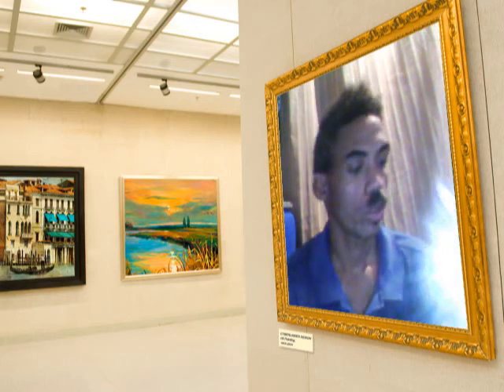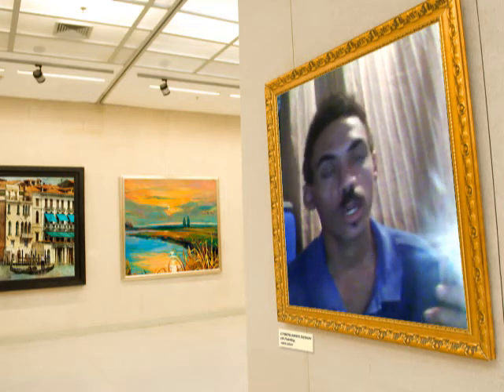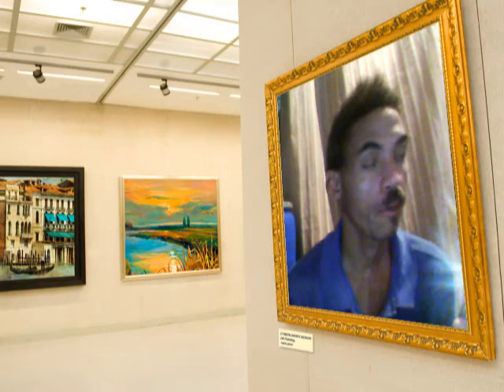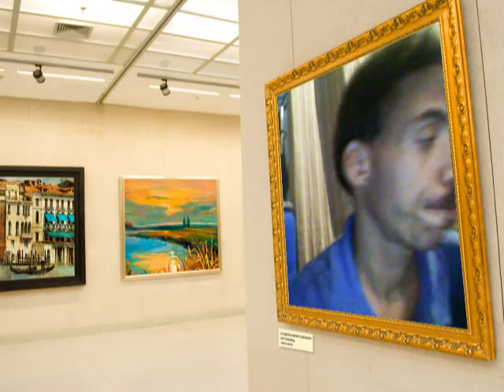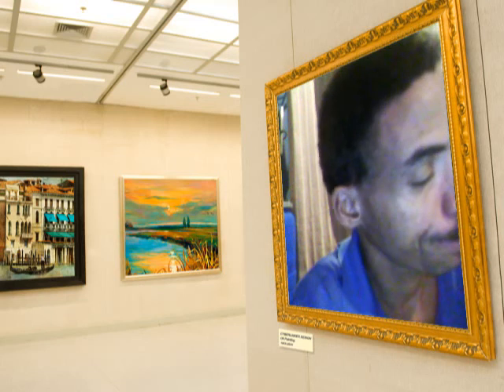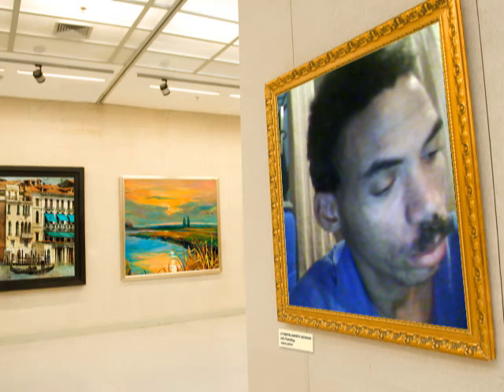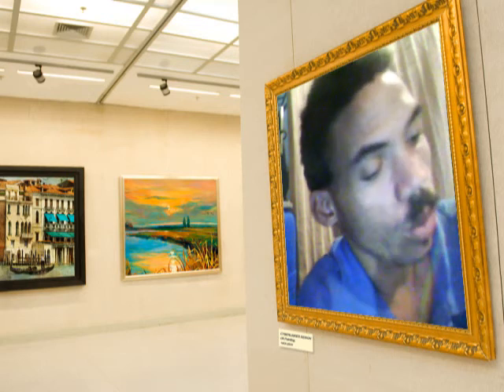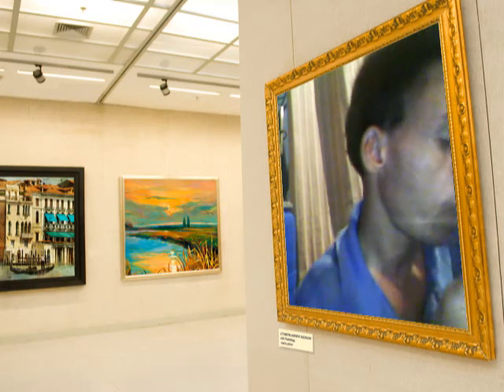Acer ES 15 Part 1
In this video, I am showing you how I worked on an Acer ES 15 laptop the other day, that had a no bootable hard drive error which turned out to be a UEFI  and Touchpad Advanced settings error of which I guess or assume the previous technician or the owner went into the bios and changed the settings preventing the hard drive to work or boot. This video is actually the introduction video and you will be seeing me in these first videos which are me explaining to you what I am doing while working on the ES 15 laptop which took me about 2 to 3 hours to finish.

I also did troubleshoot and diagnostics of the touchpad ribbon and sound. Rip to my friend Alicia Mckay in which I was talking about that died and my phone didn't allow me to watch the video I had recorded. Enjoy this series and I will upload the rest of the videos of me working on the laptop that I recorded with the said phone that loves to give me trouble. follow my IG page @alexdanne and follow my Twitter page @diwiztech876 and kindly visit my for daily videos and photos of repairs work done.

PS. Sorry for mistaking the E5 15 with the ES 15